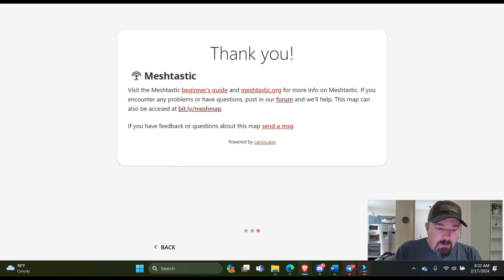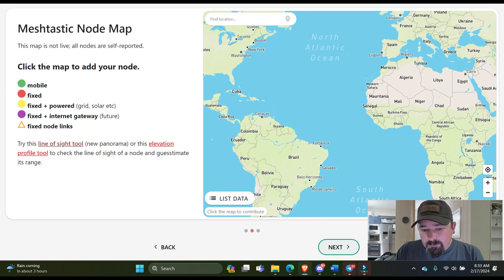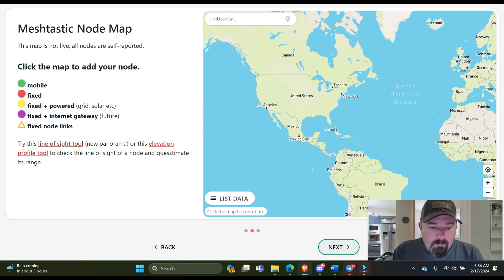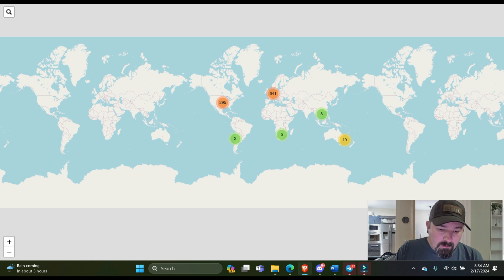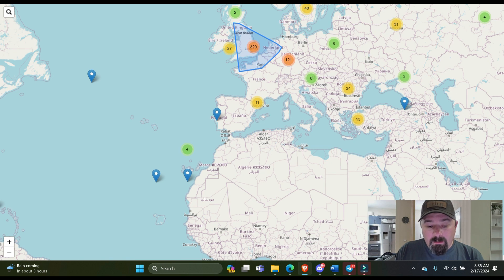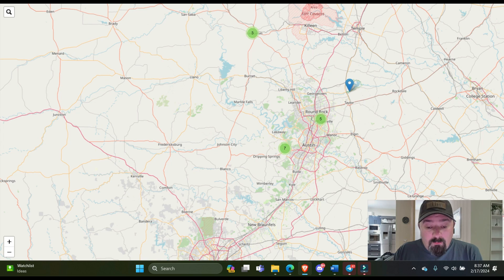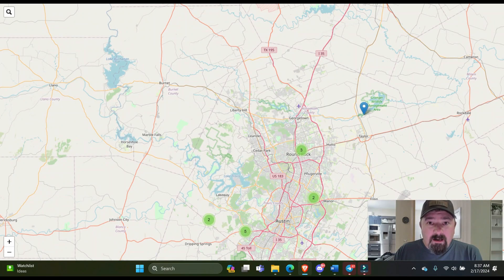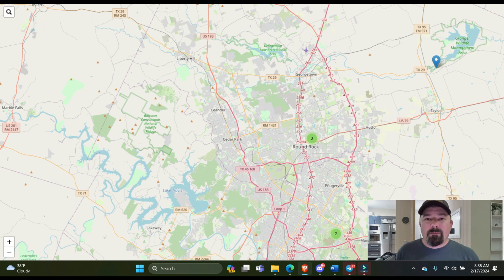Finding Other Meshtastic Users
Are you lookin to connect with other Meshtastic users? In this video I provide some methods and resources for finding Meshtastic user in your local area. Links to the websites I used.